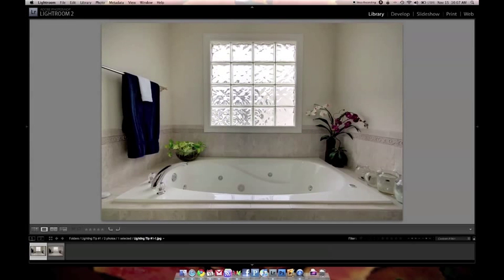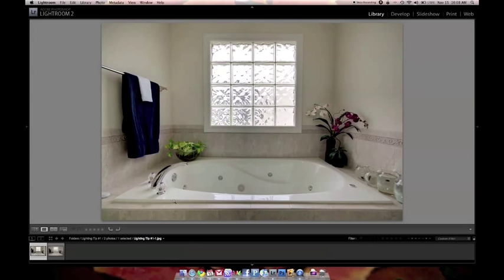Real Estate Photography Podcast: Episode 117 - Lighting Tip #1